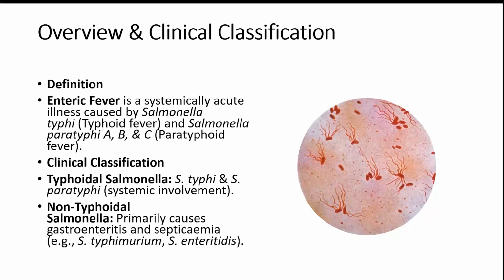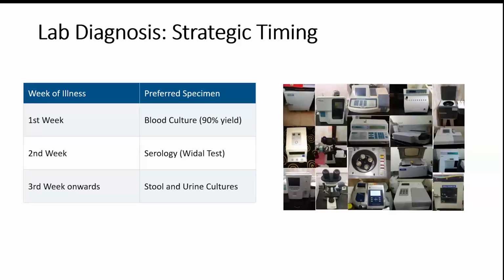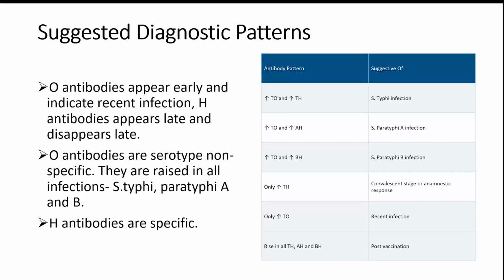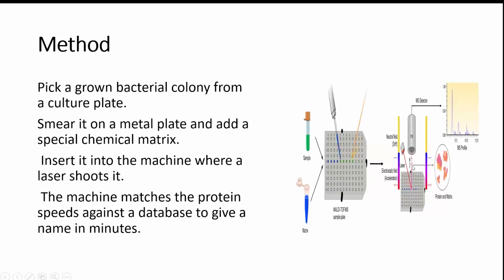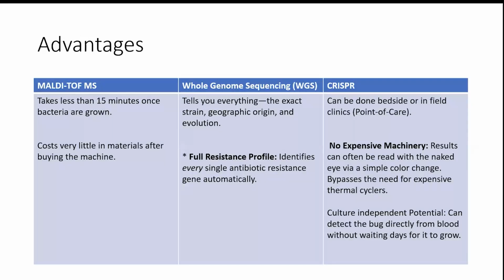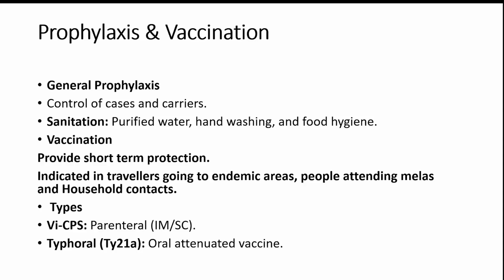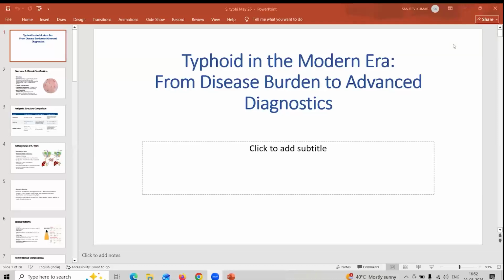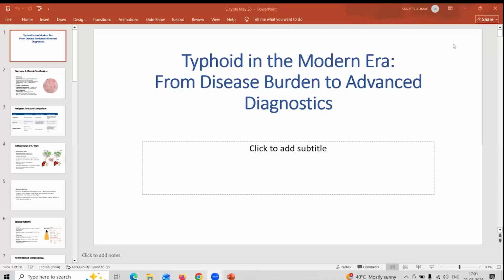JSS Series-62|May'2026|JMitra Scientific Seminar|Dr.Sanjeev Kumar|Typhoid in the Modern Era...